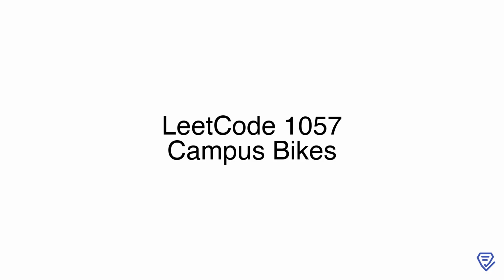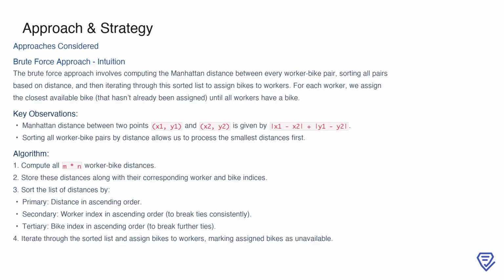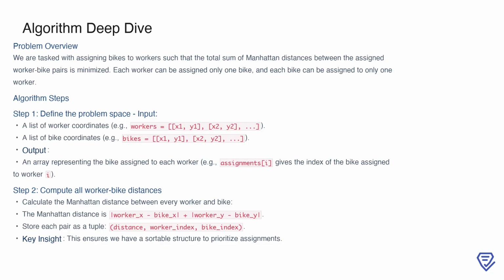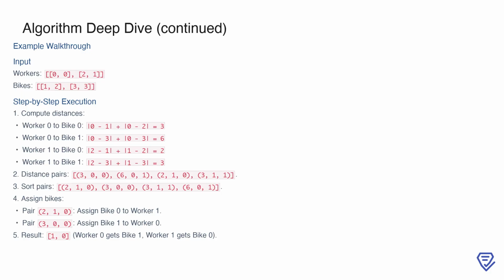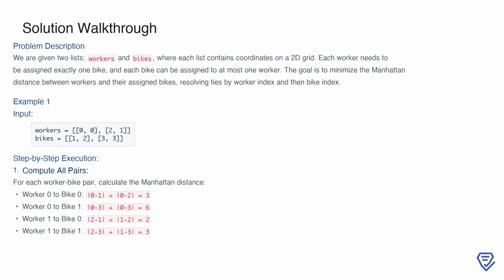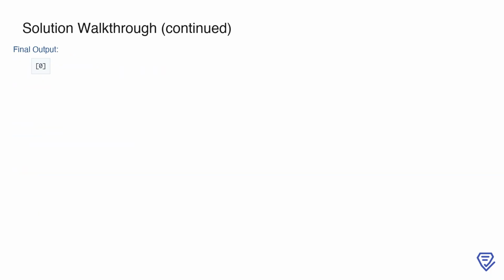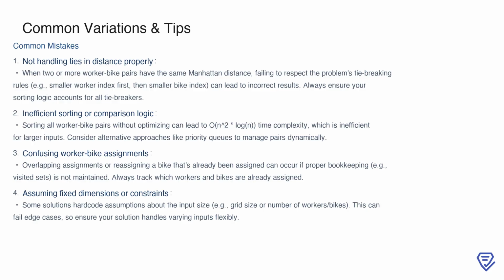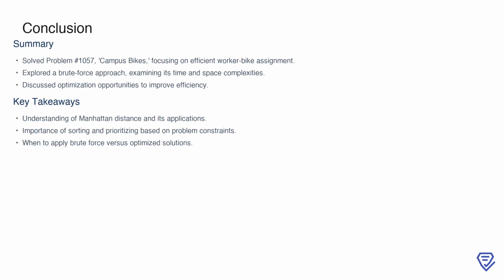LeetCode 1057: Campus Bikes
Difficulty: Medium

📚 Topics: Array, Greedy, Heap, Math, Queue

⏱️ Timestamps:
00:00 - LeetCode 1057: Campus Bikes
00:18 - Problem Statement
01:09 - Problem Statement (continued)
01:46 - Problem Statement (continued)
02:36 - Problem Statement (continued)
03:25 - Problem Statement (continued)
04:11 - Approach & Strategy
05:19 - Approach & Strategy (continued)
06:27 - Approach & Strategy (continued)
07:41 - Approach & Strategy (continued)
08:39 - Algorithm Deep Dive
09:42 - Algorithm Deep Dive (continued)
10:52 - Algorithm Deep Dive (continued)
11:56 - Algorithm Deep Dive (continued)
13:01 - Algorithm Deep Dive (continued)
14:08 - Algorithm Deep Dive (continued)
14:34 - Python Implementation
16:06 - Java Implementation
17:11 - Java Implementation (continued)
18:00 - Solution Walkthrough
18:46 - Solution Walkthrough (continued)
19:47 - Solution Walkthrough (continued)
20:29 - Solution Walkthrough (continued)
21:30 - Solution Walkthrough (continued)
22:07 - Solution Walkthrough (continued)
22:50 - Solution Walkthrough (continued)
23:12 - Time & Space Complexity
24:12 - Time & Space Complexity (continued)
25:11 - Time & Space Complexity (continued)
26:02 - Time & Space Complexity (continued)
26:49 - Common Variations & Tips
28:08 - Common Variations & Tips (continued)
29:23 - Common Variations & Tips (continued)
30:40 - Common Variations & Tips (continued)
31:45 - Conclusion
32:05 - Thank You!